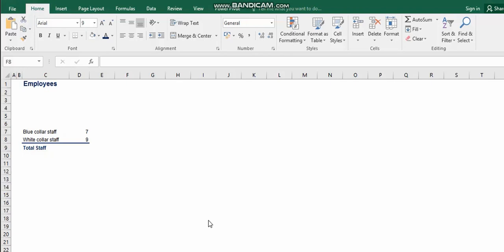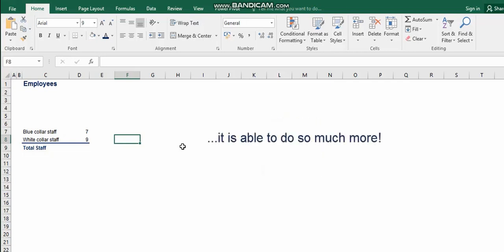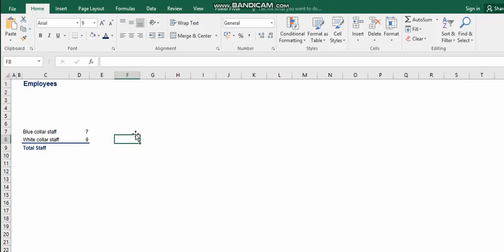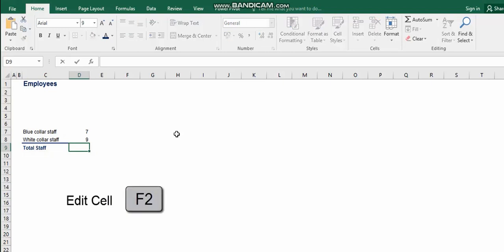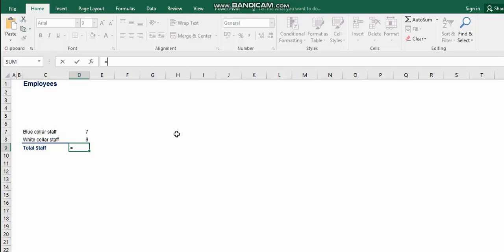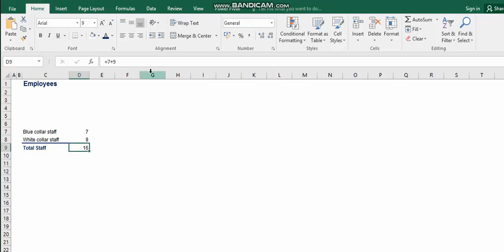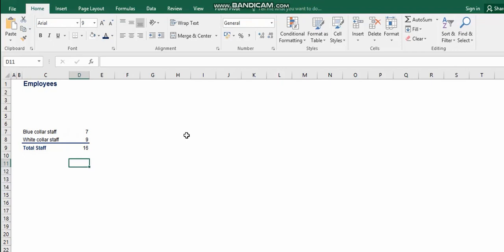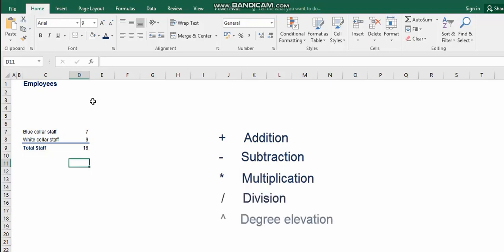5 Excel Formulas for Beginners